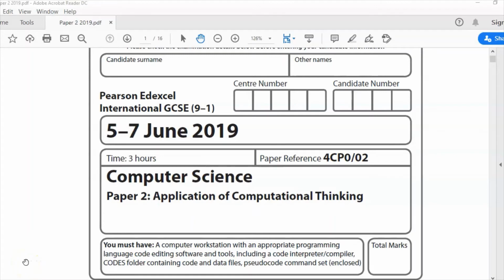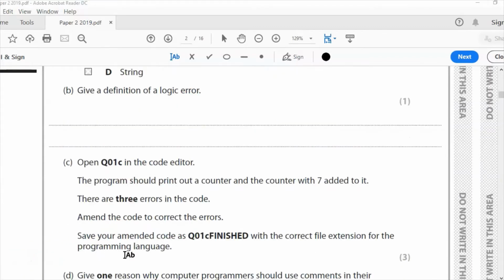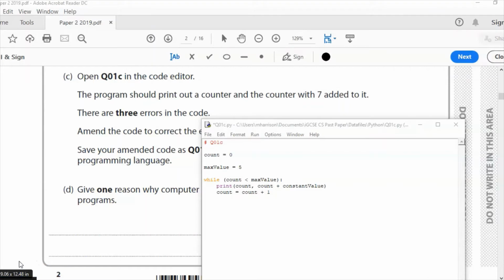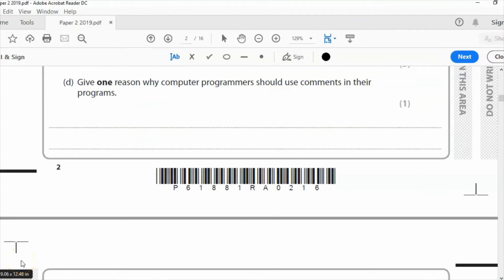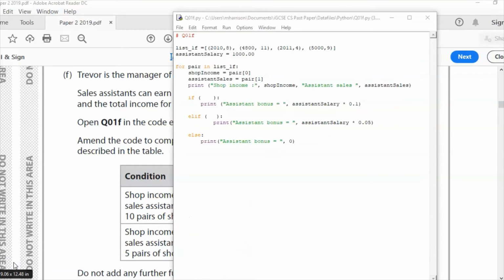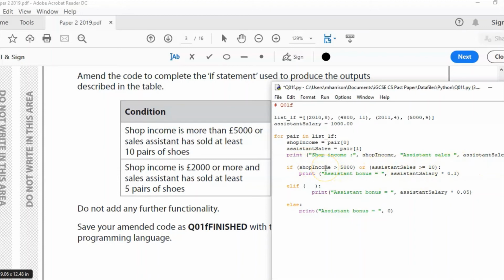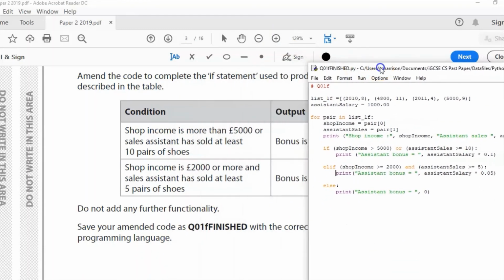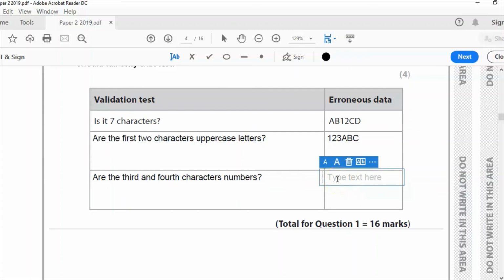Edexcel iGCSE Computer Science Paper 2 2019 Question 1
In this video I walk through question 1 of the paper 2 practical paper from May 2019.

In this video I cover problem solving and correcting errors in Python programs.